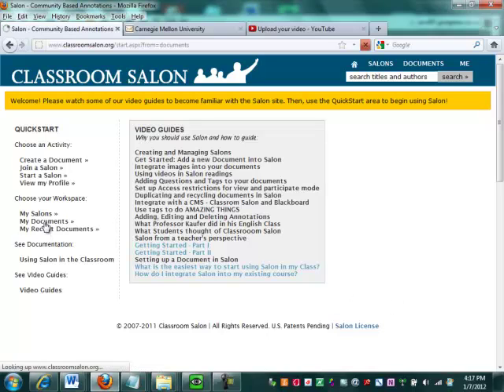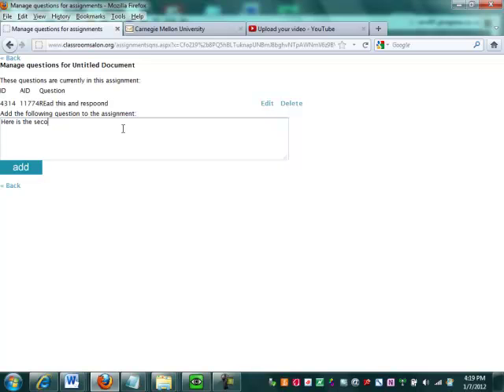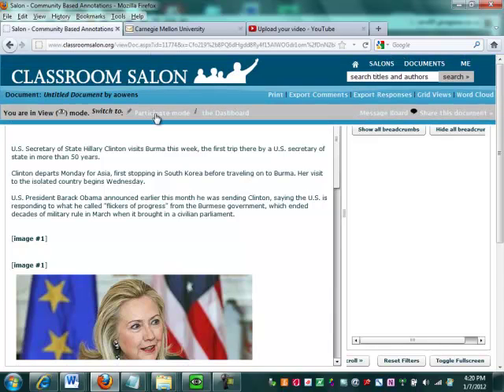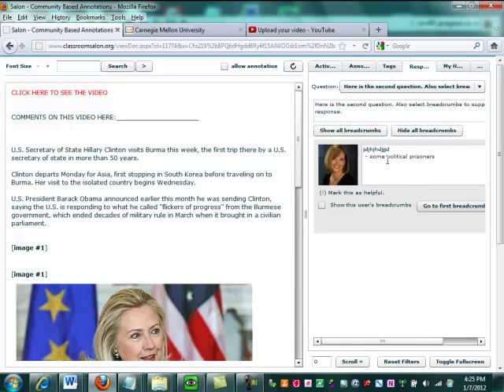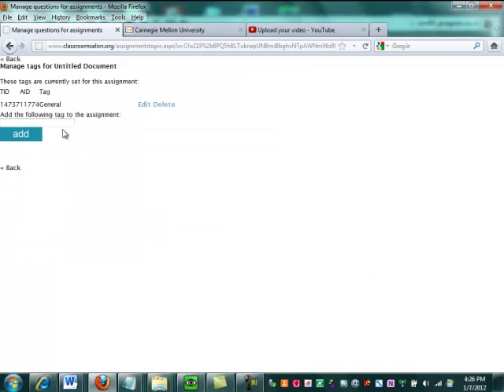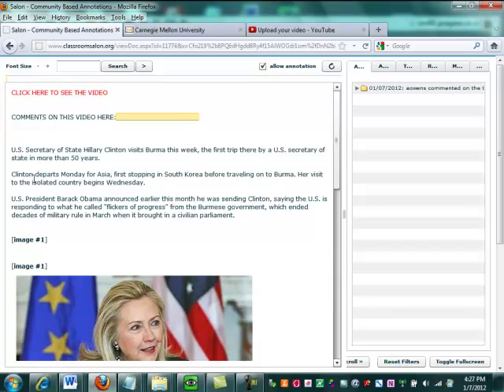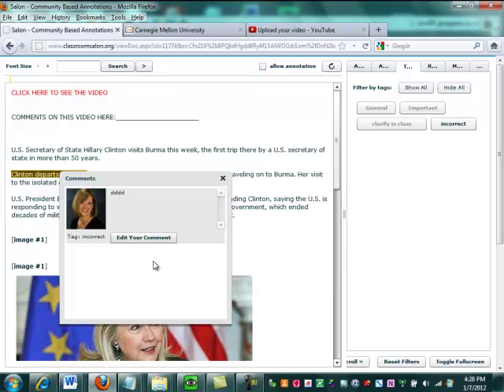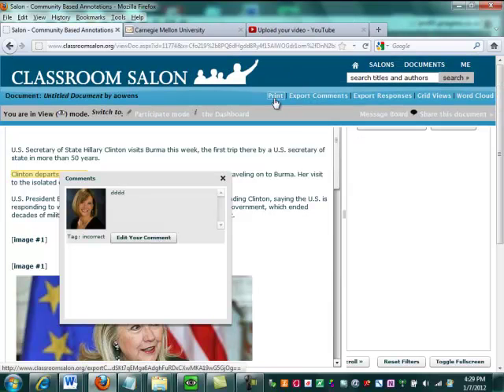questions and tags